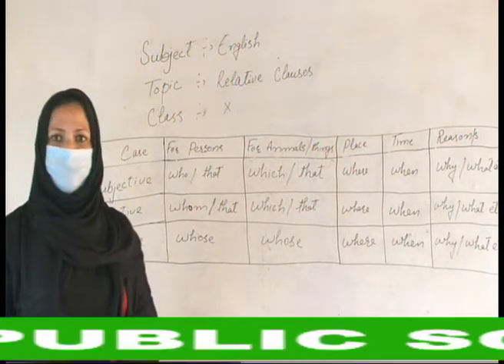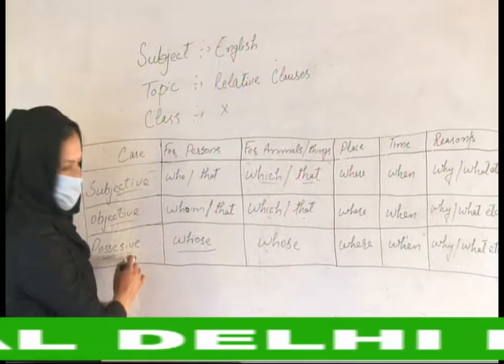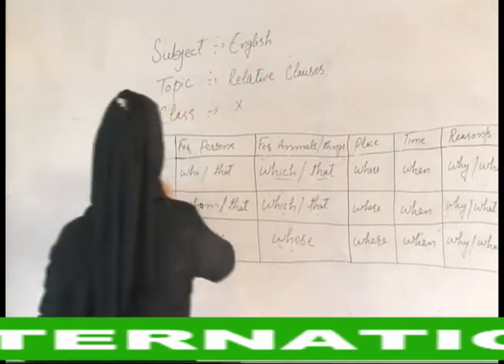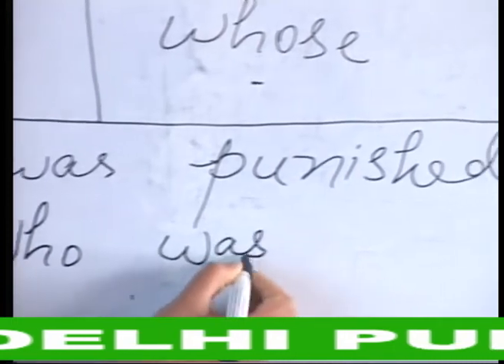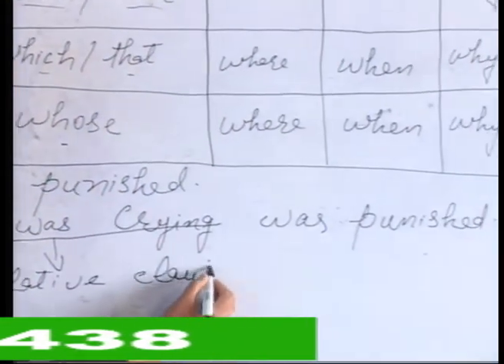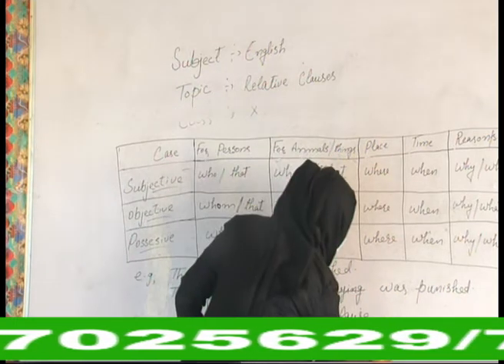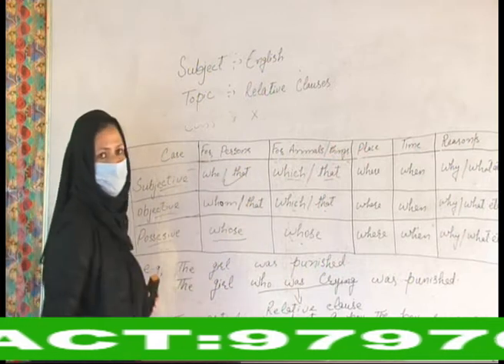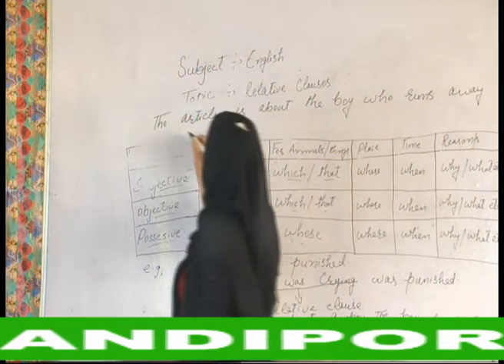relative clause Class X By Miss, Nighat of INTERNATIONAL DELHI PUBLIC SCHOOL BANDIPORA.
The video uploaded by Mr. Ishfaq Head H R
The entire team of IDPS is working very hard to reach each and every student in these harsh times.